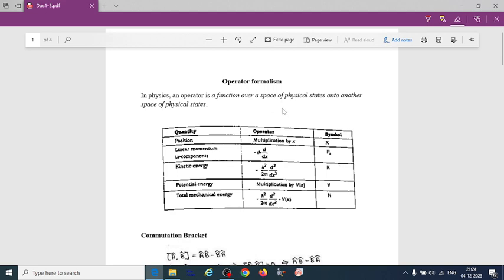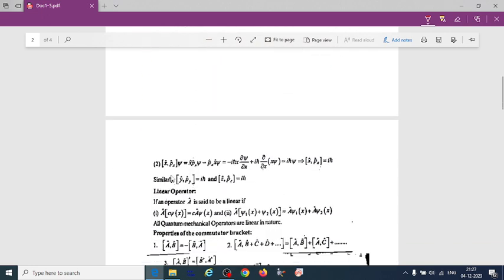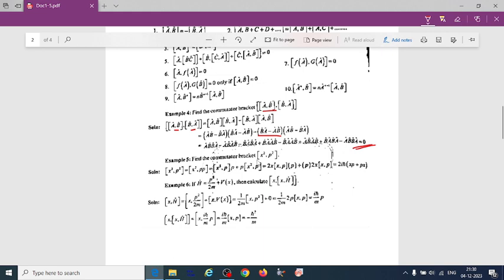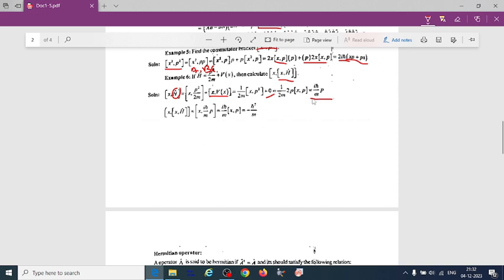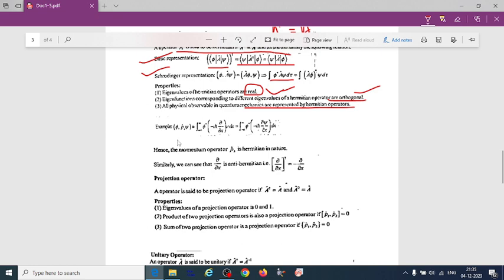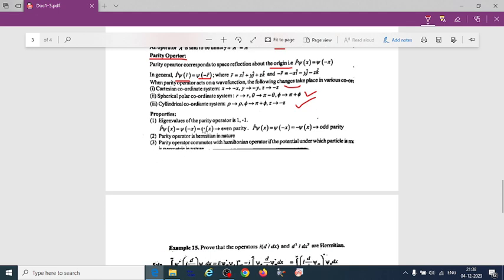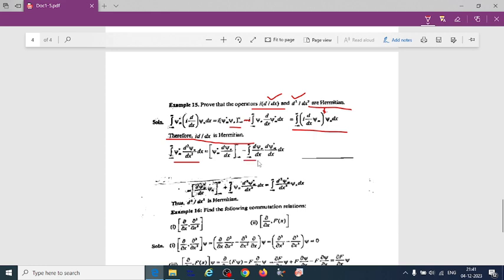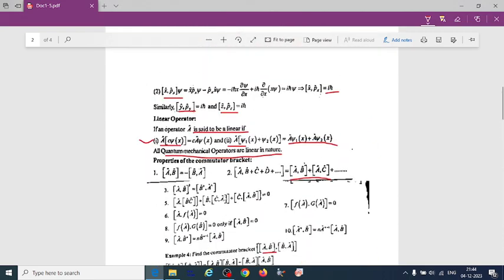KSET/CSIR NET Preparation || Operators formalism Commutation relation||Quantum mechanics